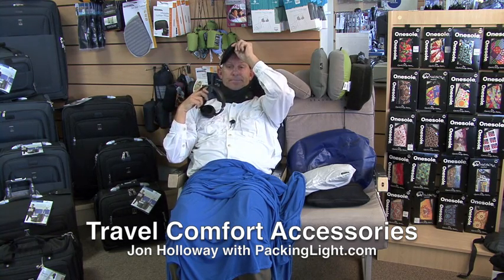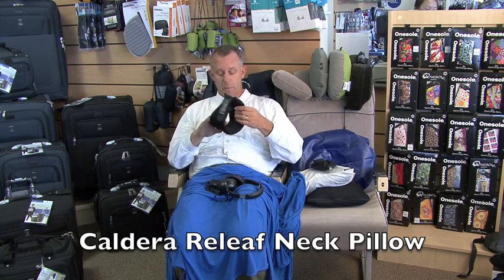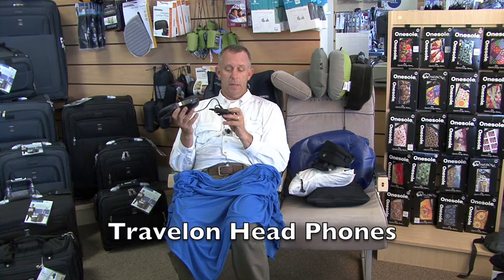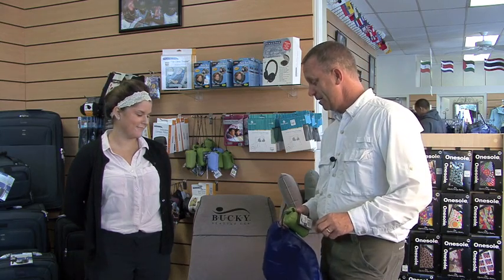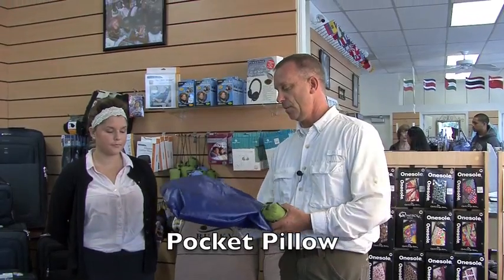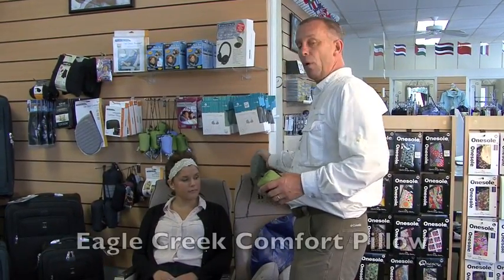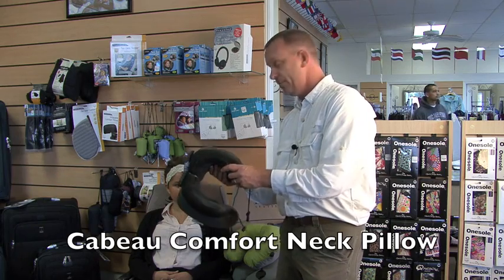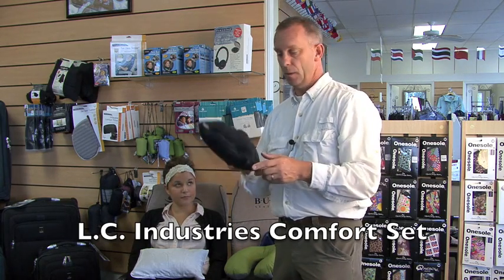Travel Comfort Aids from PackingLight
To view these products, and others like them, please visit PackingLight.com
Travel pillows, blankets, noise-reducing head phones, eye masks, lumbar pillows, and even inflatable full-body pillows round out PackingLight.com's array of travel comfort aids.  See Jon Holloway demonstrate all of the helpful comfort accessories while sitting in real airline seats.  All travel comfort aids pack down into small pouches and inflate to fold out to become the super comfy accessories you need to rest comfortably while traveling and to arrive at your destination rested and ready to have a great time.